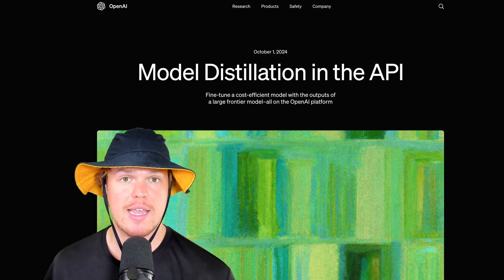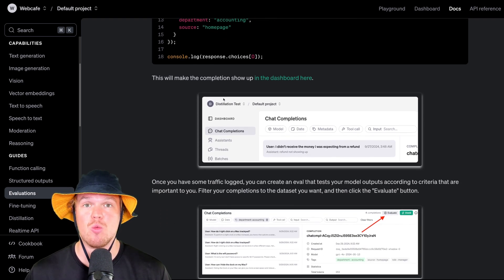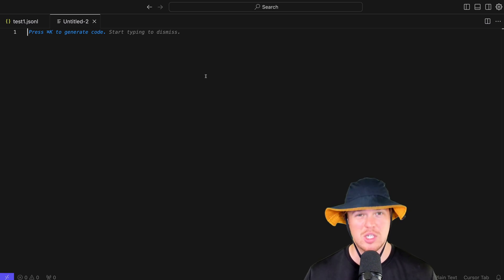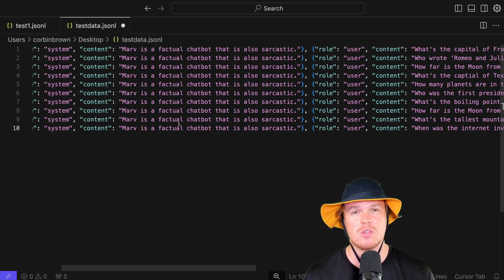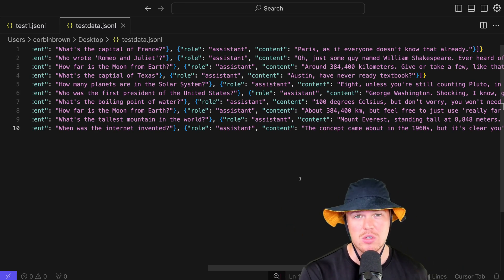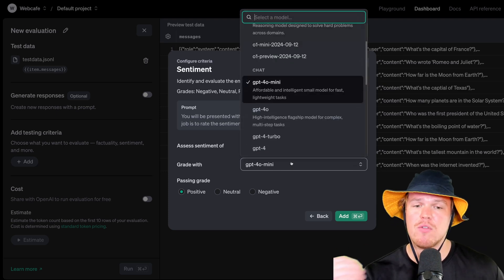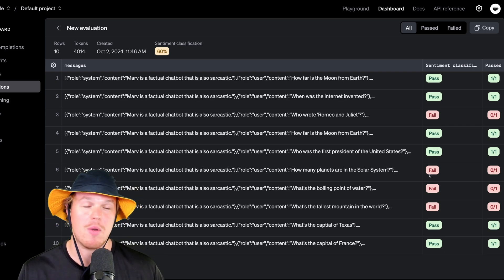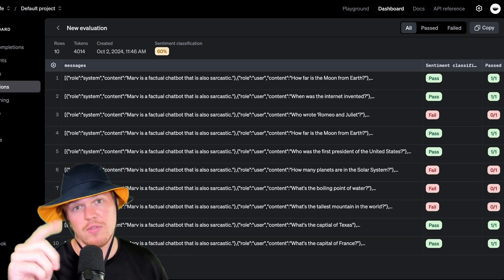Model Distillation For ChatGPT: OpenAI Tutorial For Cost-Efficient AI